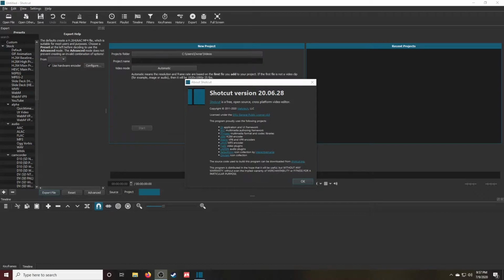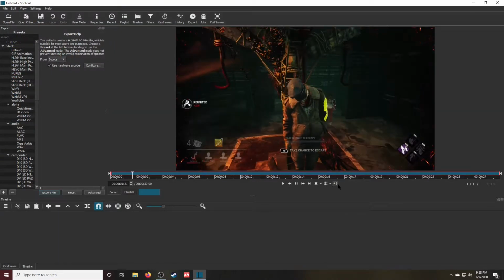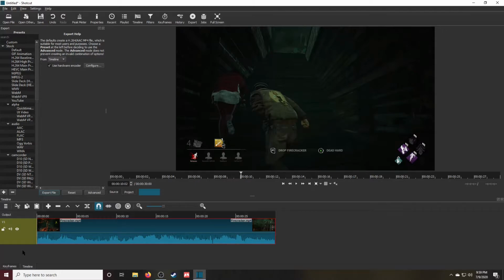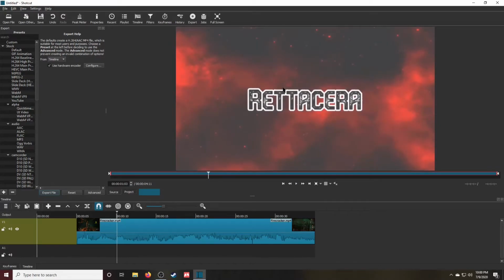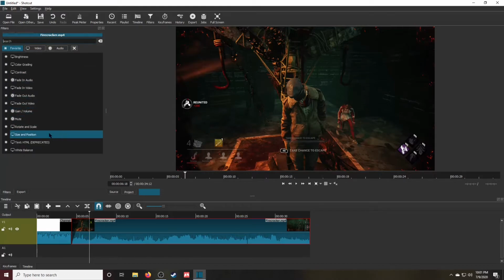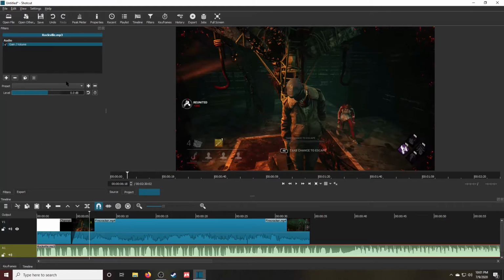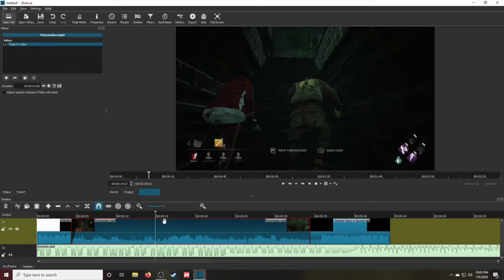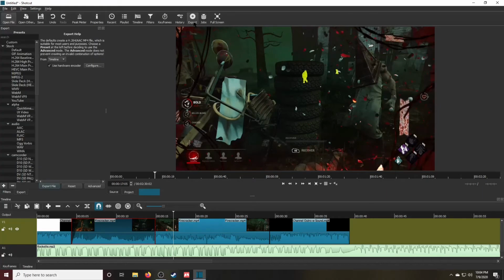Shotcut Basics Tutorial | Filters, Adding Intro/Outro, and More [Newest Version 2020]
Shotcut is a powerful free video editing software that is usable for both commercial and personal purposes. In this basic tutorial we look at how to use the software for the very first time. We cover

Adding your video file to the project
Using the Timeline efficiently
Adding Intro/Outro
Using video/audio filters
Adding background music to videos
Cutting video into clips/editing

On Rettacera I post daily entertainment! Mainly small indie titles that I find on itch.io, ranging from horror to platforming to RPGs to whatever looks interesting!